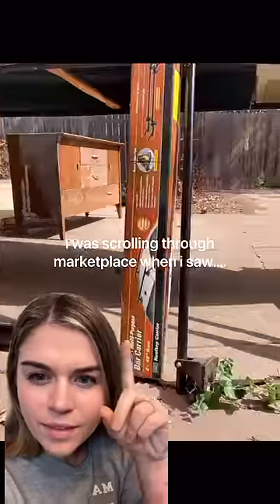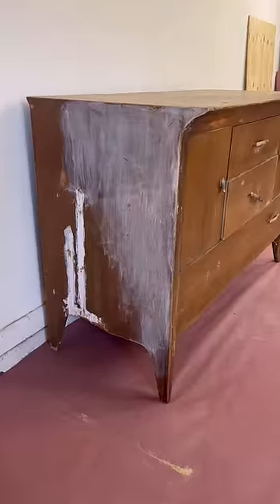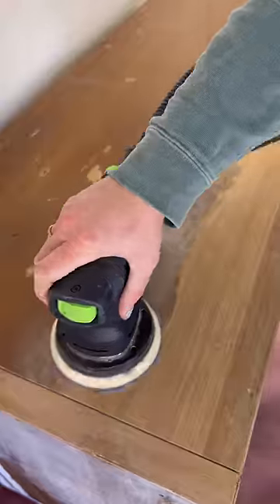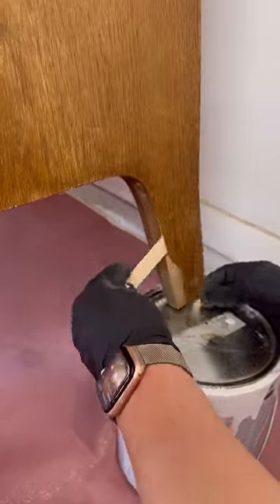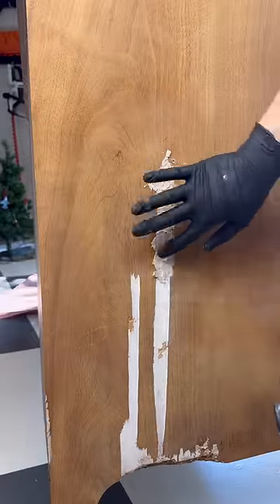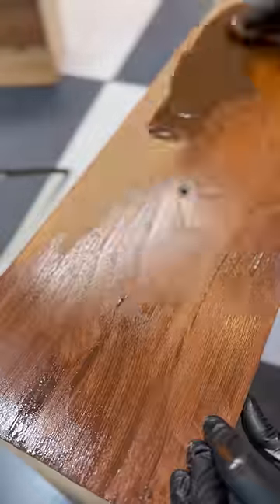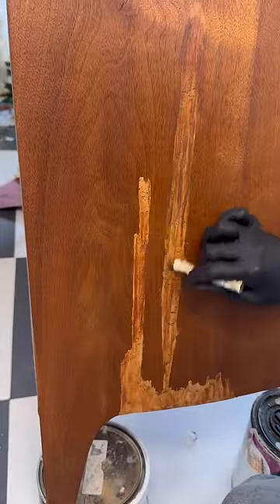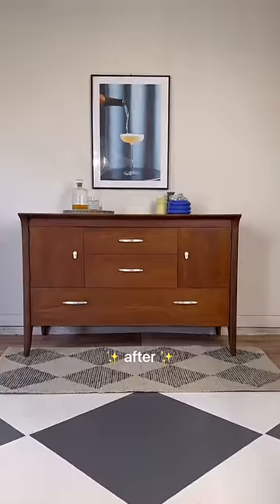My CRAZY Accidental Facebook Marketplace Find! Restoring a Thrifted MCM Walnut Furniture to Flip!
+ cleaned + scrubbed down this mess of a sideboard with puracy Natural Surface Cleaner Concentrate (eco-friendly, sustainable, plant based!!! their dishwasher pods are also amazing!)
+ sanded off the old finish with 120 + 180 grit
+ I fixed floppy veneer with wood glue & painters tape
+ used 2.5 containers of epoxy putty to rebuild the edges & missing veneer 😭
+ applied a medium brown walnut wipe on stain 😋
+ used my veneer repair wax crayons to blend in all of my repairs… which took forever !!!
+ sealed everything up with several coats of a semi-gloss lacquer